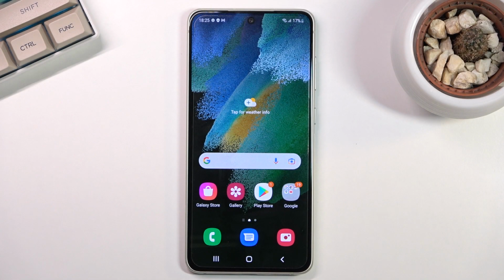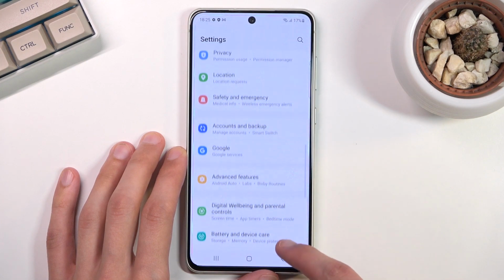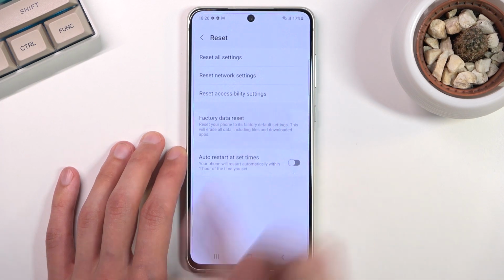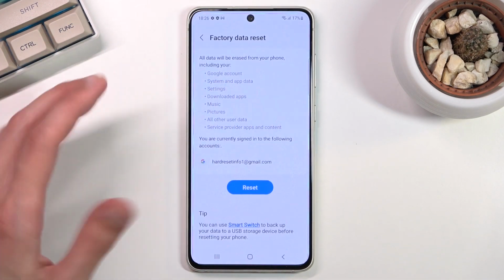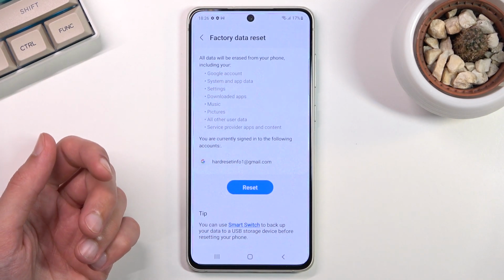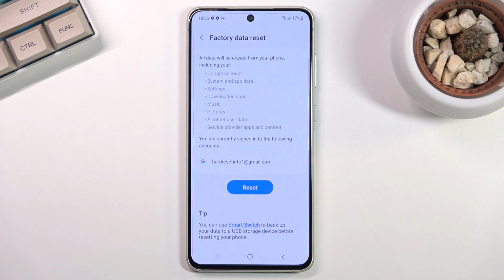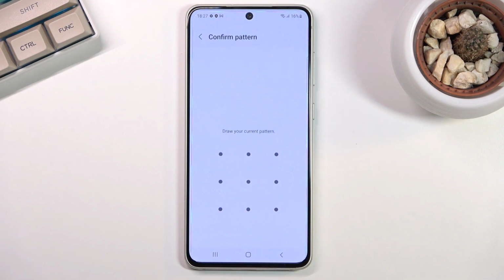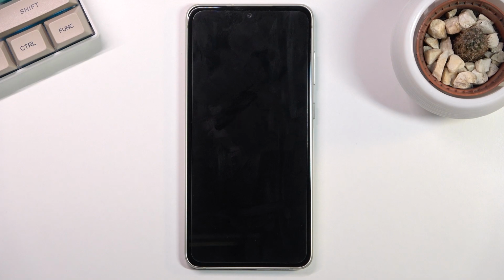How to Factory Reset SAMSUNG Galaxy S21 FE - Wipe Data / Restore Defaults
Are you interested in erasing all data on SAMSUNG Galaxy S21 FE? Would you like to erase all the data and settings on your SAMSUNG Galaxy S21 FE? This is a video guide that shows you the correct method for wiping the SAMSUNG Galaxy S21 FE's storage. Learn how to restore SAMSUNG Galaxy S21 FE's default settings using the above tutorial if you want to delete all the data from your smartphone. Let's keep on and easily wipe your SAMSUNG Galaxy device's data. Check out our HardReset.info YT channel for more useful tutorials for the SAMSUNG Galaxy S21 FE.

How to restore defaults in SAMSUNG Galaxy S21 FE? How to delete personal data from SAMSUNG Galaxy S21 FE? How to factory reset SAMSUNG Galaxy S21 FE? How to wipe all data in SAMSUNG Galaxy S21 FE? How to perform a master reset in SAMSUNG Galaxy S21 FE?